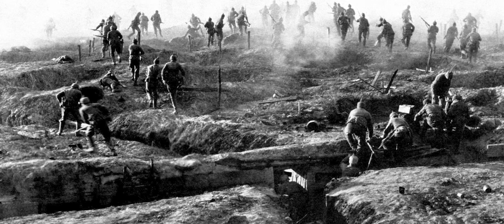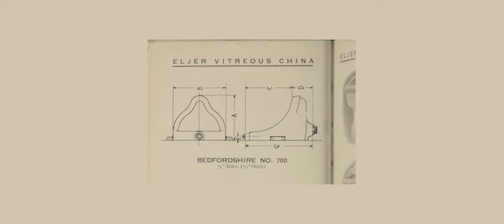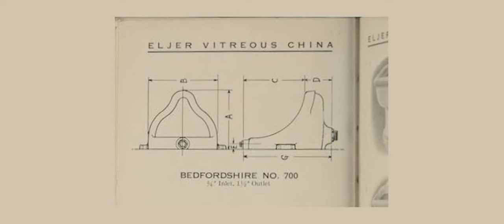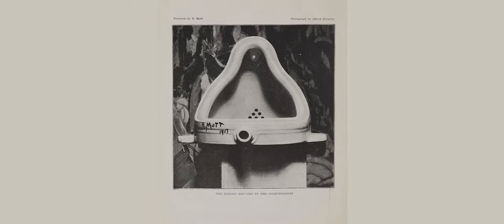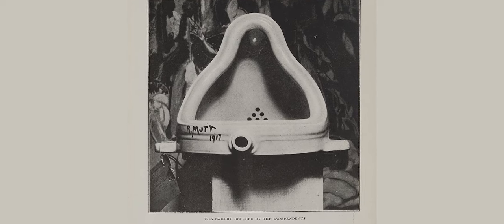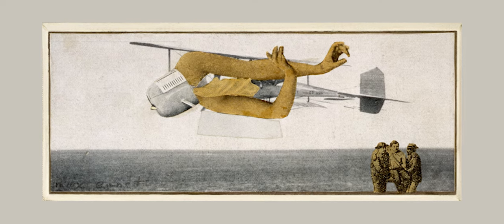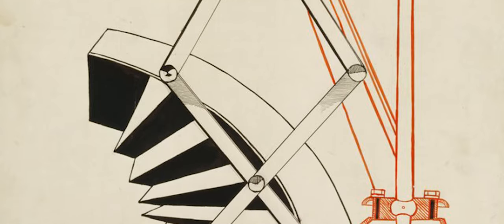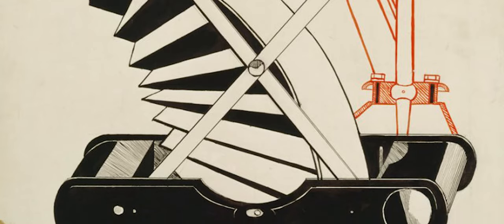Marcel Duchamp’s urinal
When an ordinary object such as a urinal changed the concept of art along with the Dada movement originated in Europe.